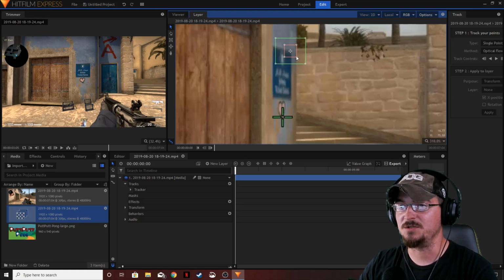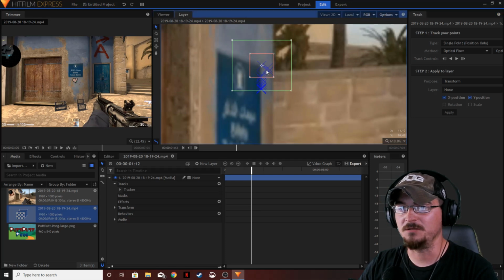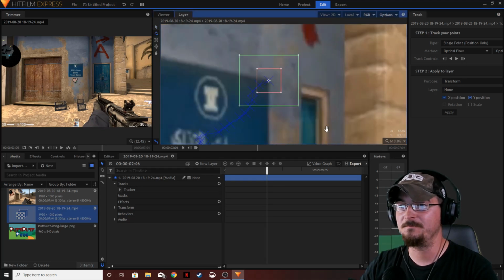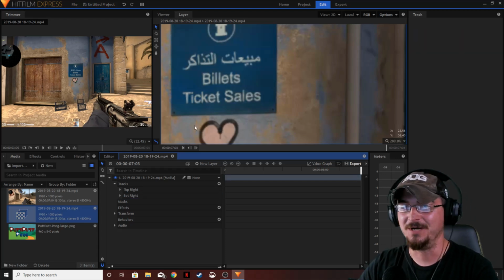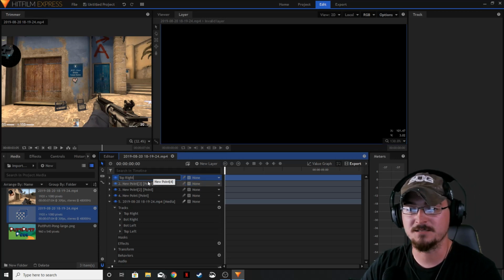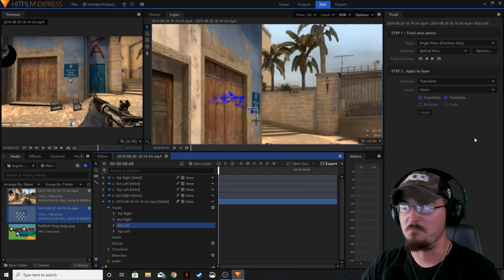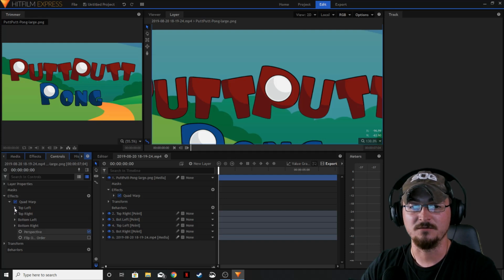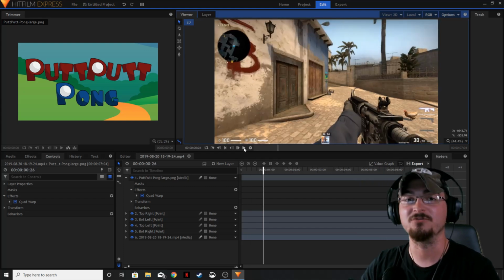HOW TO FOUR POINT TRACK IN HITFILM EXPRESS!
Welcome everyone to another how to from Misfit Studios!
Today Gorhamian shows you the step by step process he uses to insert an image into a scene in Hitfilm!

More on PuttPutt Pong!